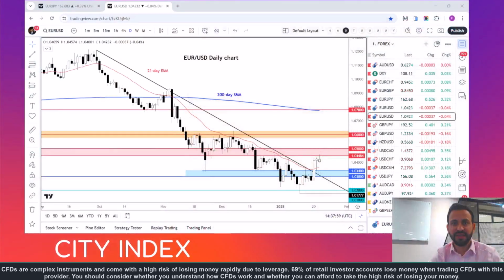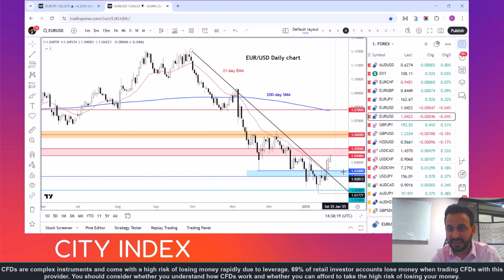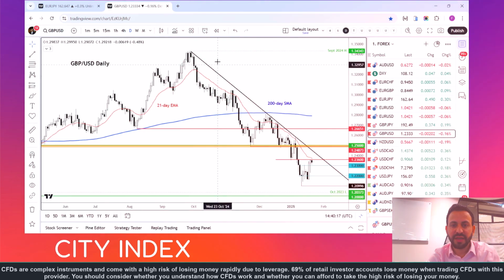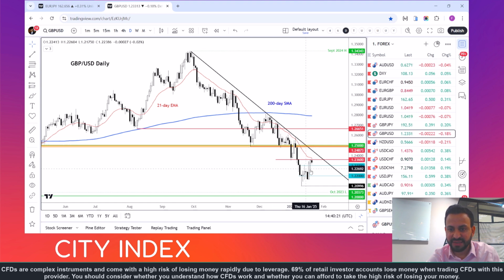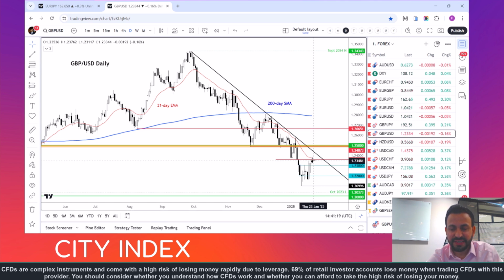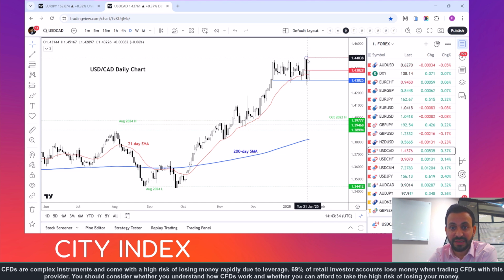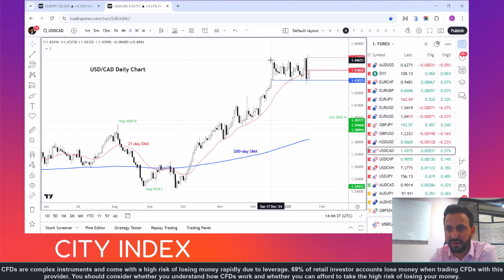EUR/USD, GBP/USD and USD/CAD analysis - January 22, 2025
Risk-on has been a key theme in the markets from around mid-January and that trend continued after Trump’s inauguration, where a delay in tariff announcements fuelled further optimism. While the stock market has been the major beneficiary, we have also seen the likes of the euro, Canadian dollar and Mexican peso all staging a relief rally. The risk on trade has also benefited the pound, but it is far too early to say whether the GBP/USD forecast has turned bullish.